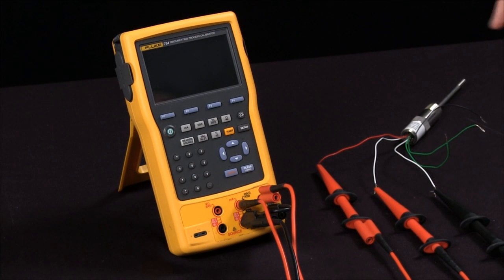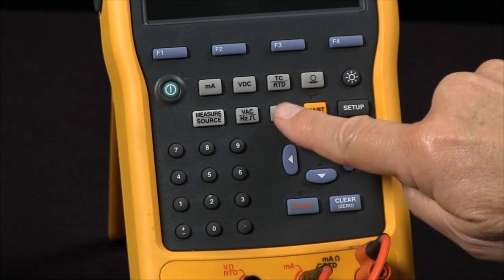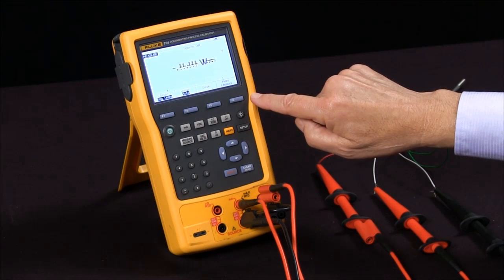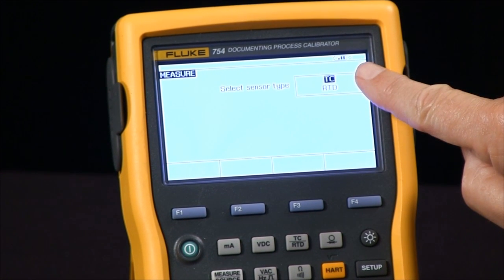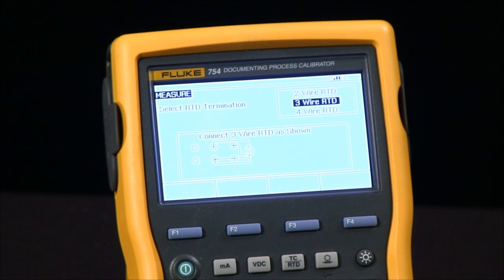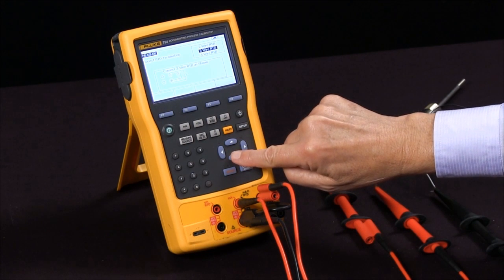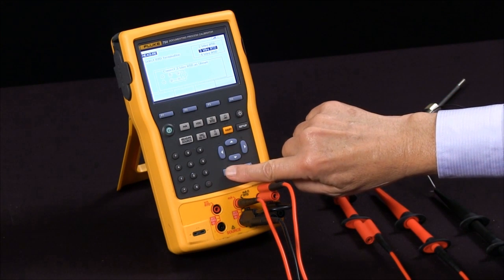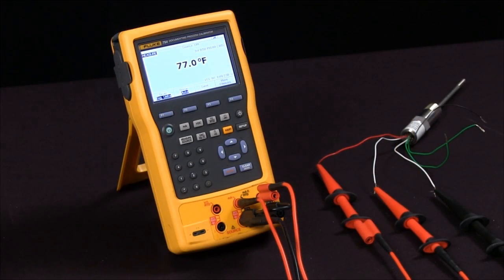How To RTD Measure And Source On The Fluke 754 Documenting Process Calibrator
For more details and pricing on the Fluke 754 Documenting Process Calibrator-HART, go While you're there, see what expert reviewers are saying and write your own review.
You're going to love what we've done with your calibrator. The 754 is everything you needed and wished for in the 744 and more! HART communication capability is combined to deliver an integrated communicating calibrator. This rugged, reliable tool is ideal for calibrating, maintaining, and troubleshooting HART and other instrumentation while capable of performing the work of several tools in the process. In this video, you'll learn how to RTD Measure and Source on the Fluke 754 Documenting Process Calibrator.